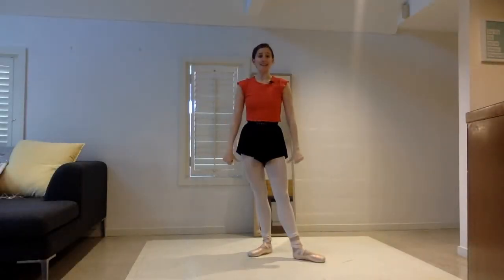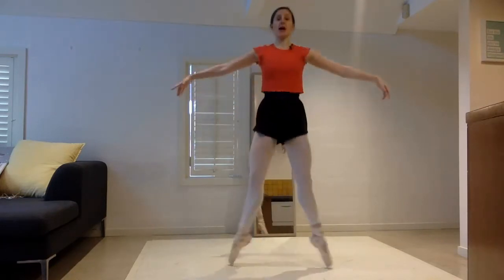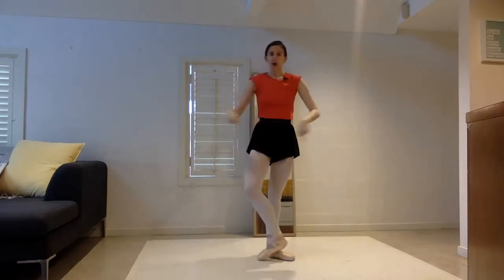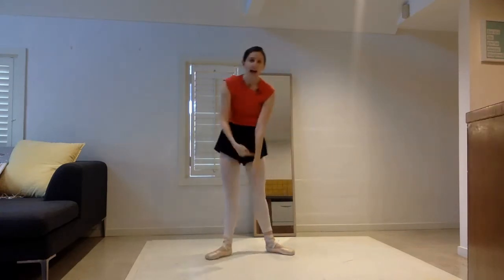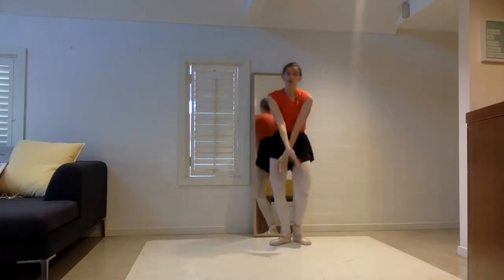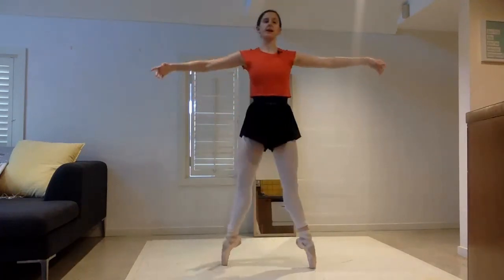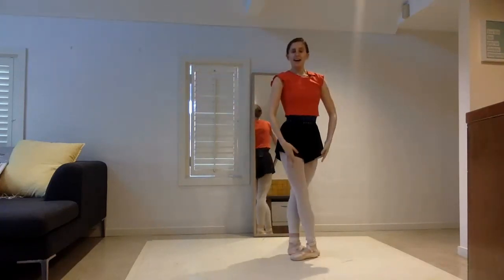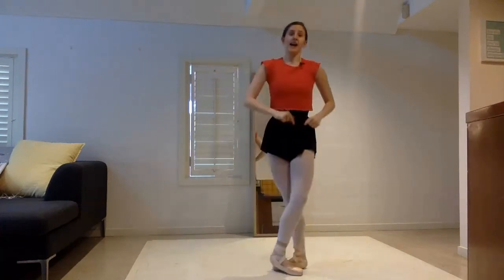Echappe Centre Practice - Corey's Ballet Coaching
A fun Echappe combination you can practice in a small space. With Echappes in fourth and second as well as our releve retire!